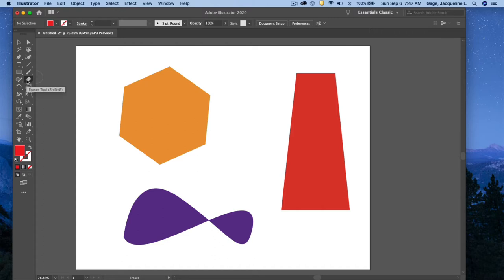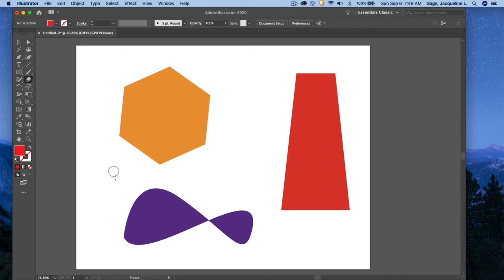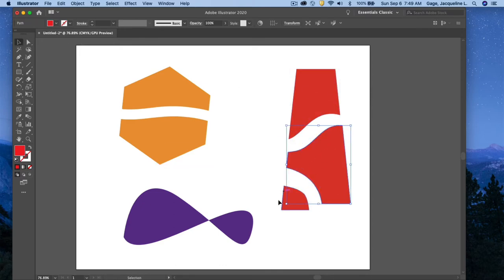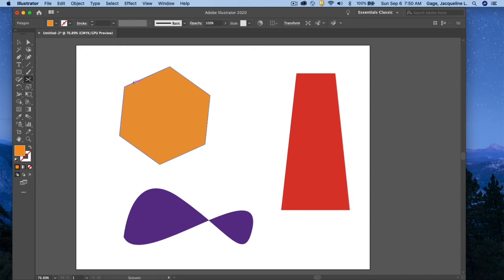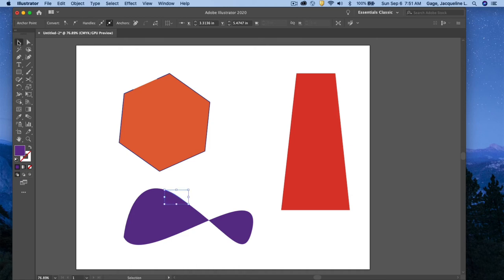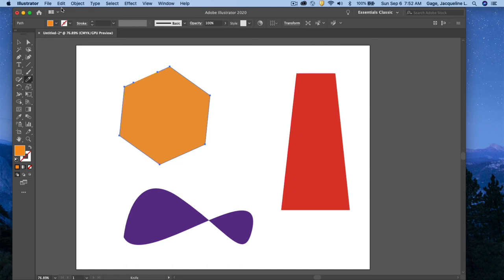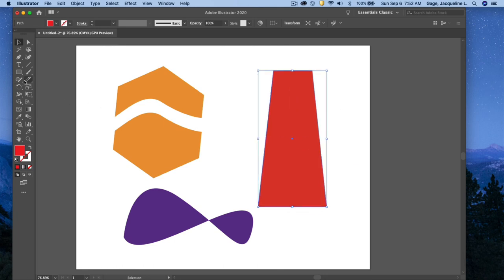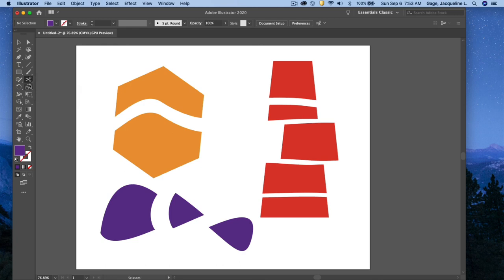Adobe Illustrator CC 2020 - Eraser Scissors Knife tools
How to use the eraser, scissors, and knife tools in Illustrator 2020